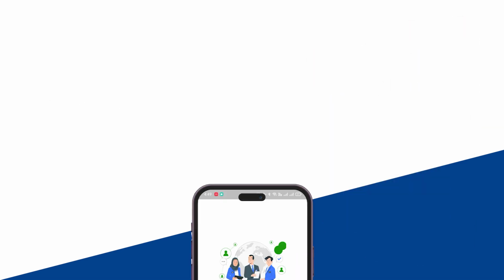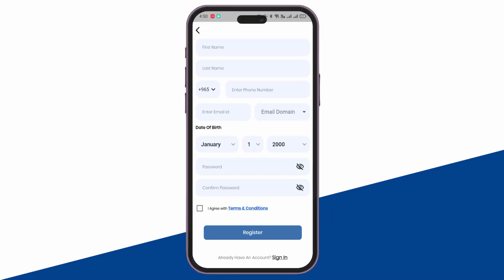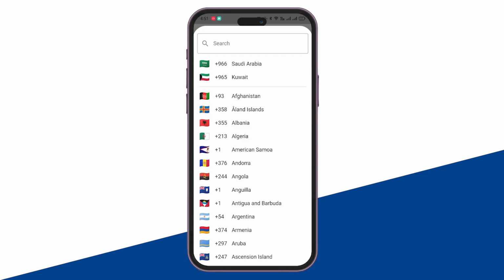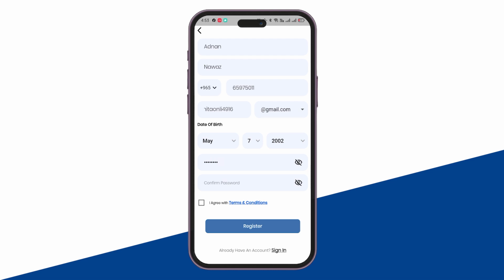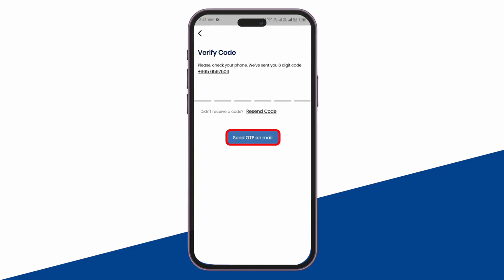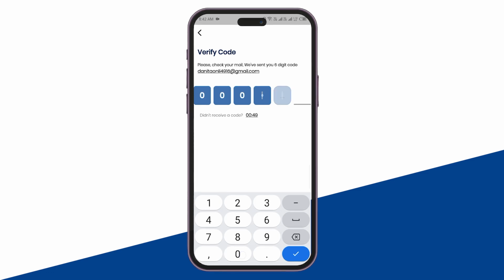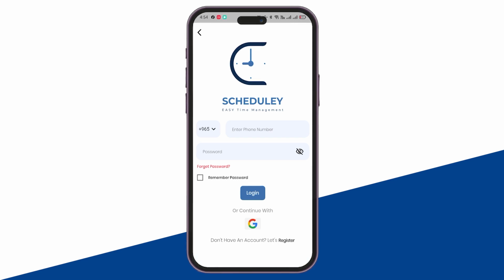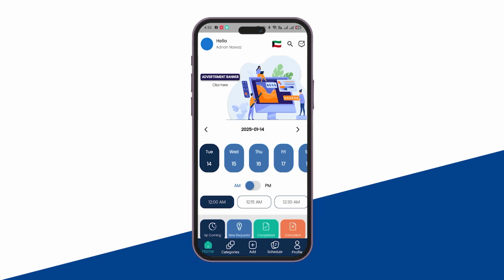Scheduley How to Register and Sign in as Personal Account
In this tutorial, we’ll guide you through the simple steps to register and sign in to Scheduley with a personal account. Whether you're new to the app or just need a refresher, we’ll show you how to create your personal account, log in, and get started with booking appointments, managing services, and more.

What you’ll learn in this video:

How to create a personal account on Scheduley
How to sign in with your existing account
How to reset your password if needed (Watch another detailed video on this topic on our channel)
Tips for navigating the app once you're signed in